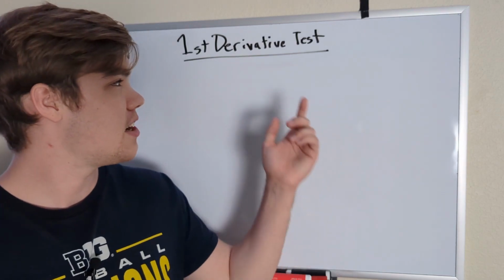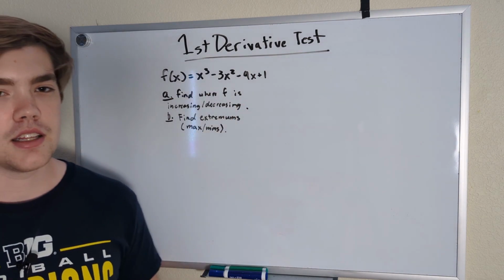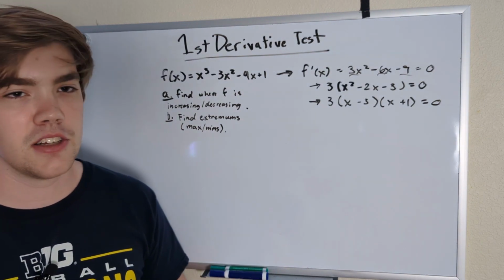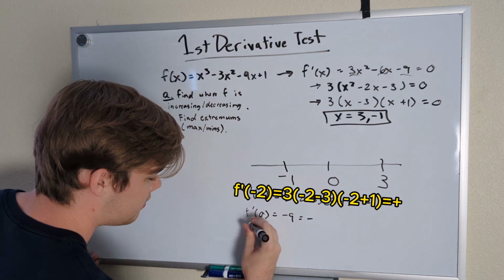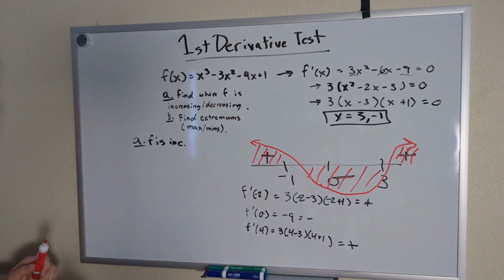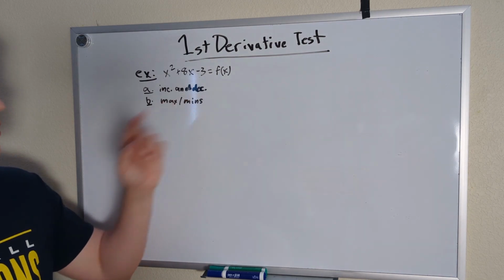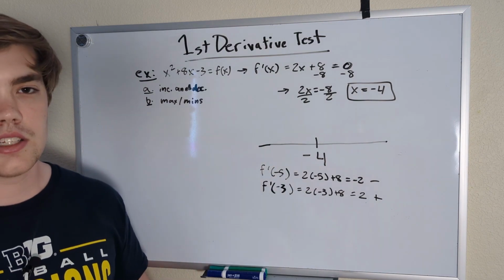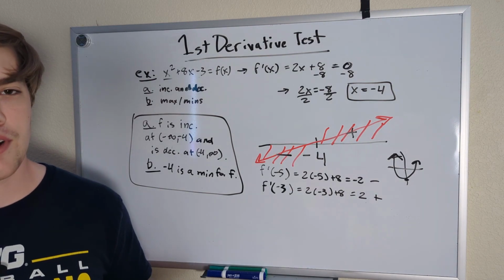1st Derivative Test! (Calculus 1)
This video is about the 1st Derivative Test, where one takes the derivative of a function and uses information from it to form a prediction of a graph. Combined with the 2nd Derivative Test, one can obtain enough information to draw a graph.

Hi there! Today's video is over the 1st derivative test, which can be used to reveal properties of a graph without having to graph the function. The test uses the 1st derivaive of a function to find critical points, where the function is increasing/decreasing, and the maximums/minimums of the functions.

0:00 Intro
0:22 Monotone Function Theorem
0:59 Sign Chart
1:33 Example 1
8:25 Example 2
11:46 Outro